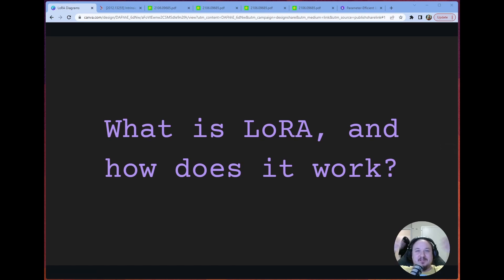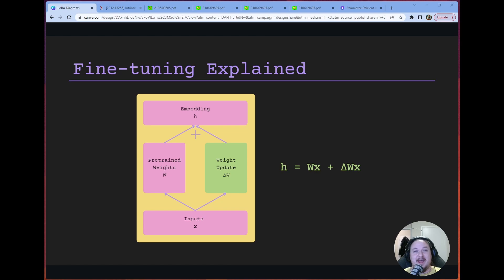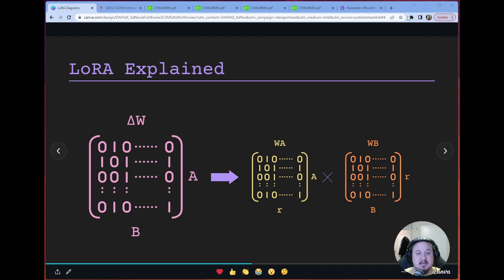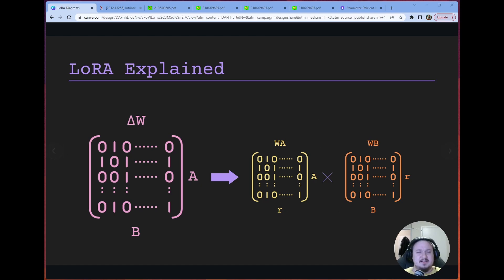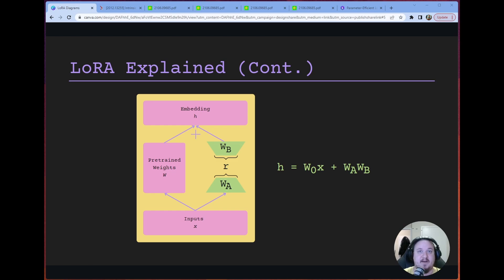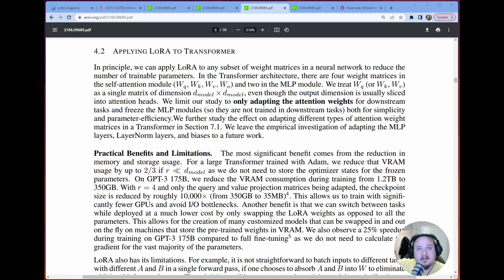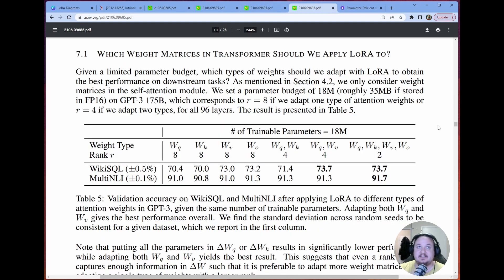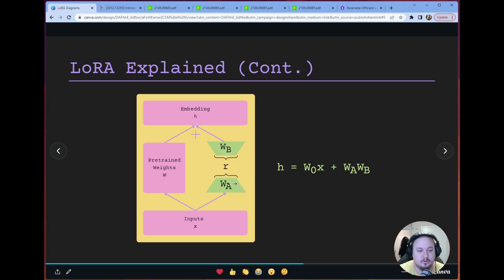Low-rank Adaption of Large Language Models: Explaining the Key Concepts Behind LoRA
In this video, I go over how LoRA works and why it's crucial for affordable Transformer fine-tuning.

LoRA learns low-rank matrix decompositions to slash the costs of training huge language models. It adapts only low-rank factors instead of entire weight matrices, achieving major memory and performance wins.